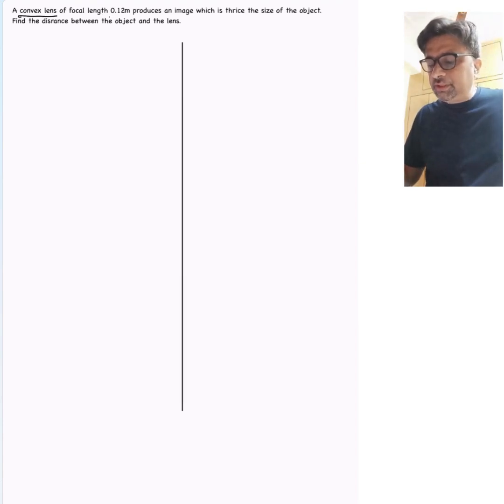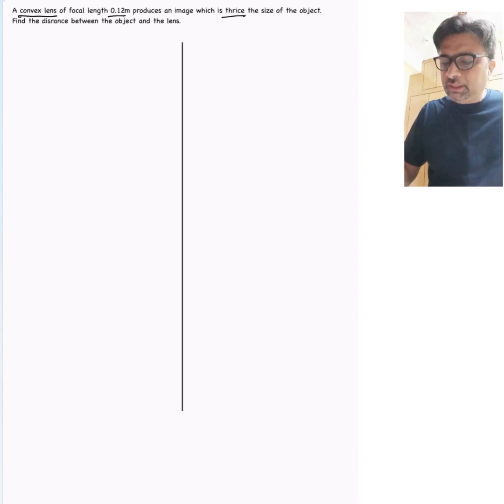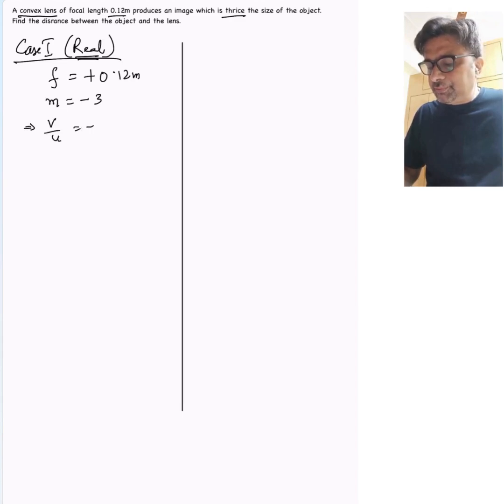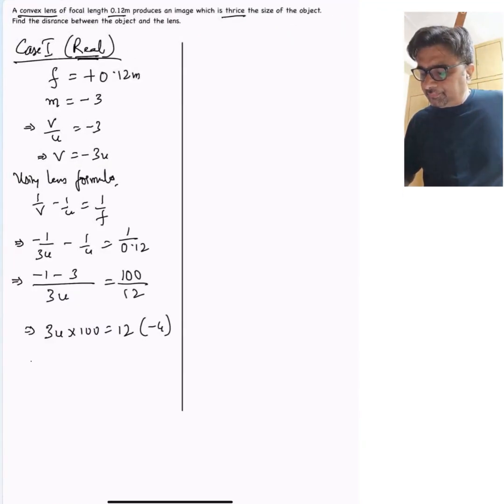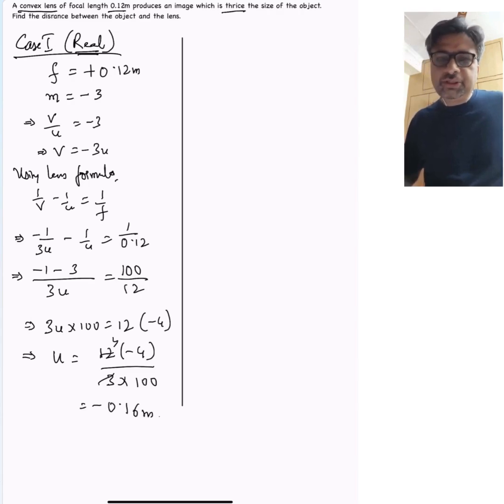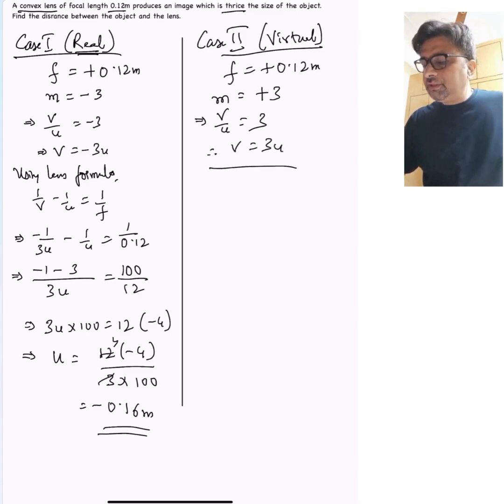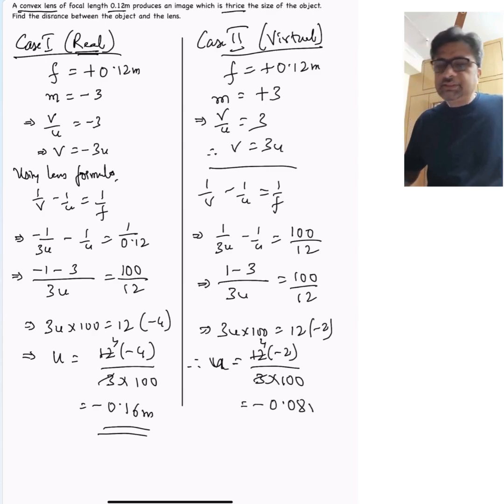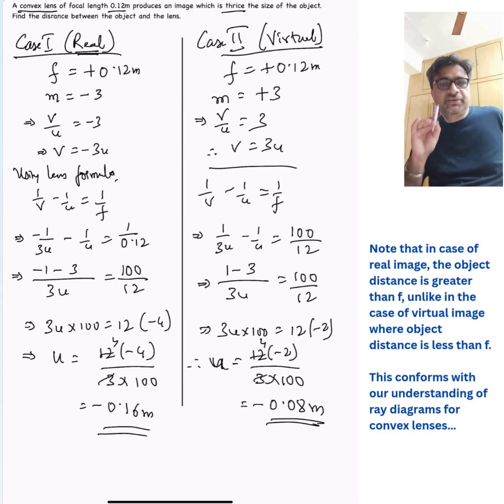Question# 1 (Light - Refection and Refraction) - Spherical Lenses [Class X]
Q. A convex lens of focal length 0.12m produces an image which is thrice the size of the object. Find the distance between the object and the lens.